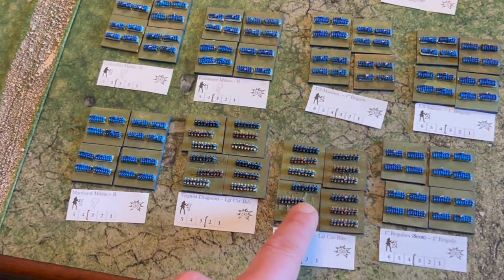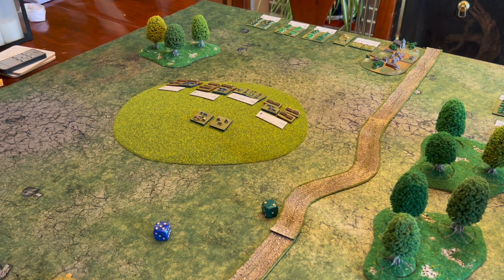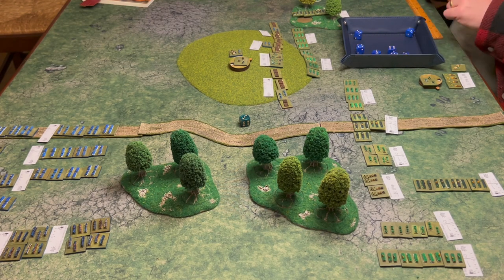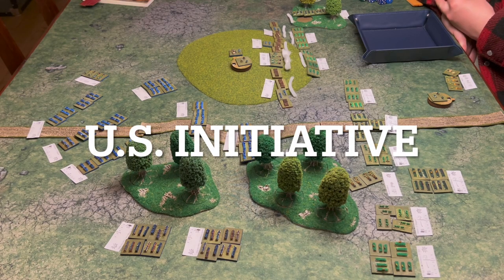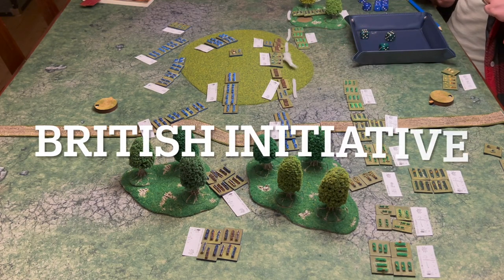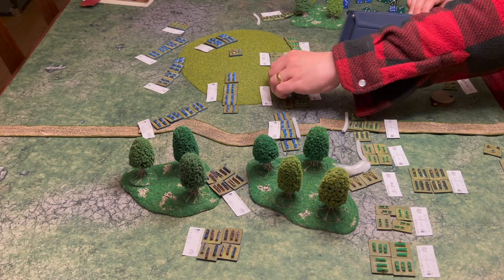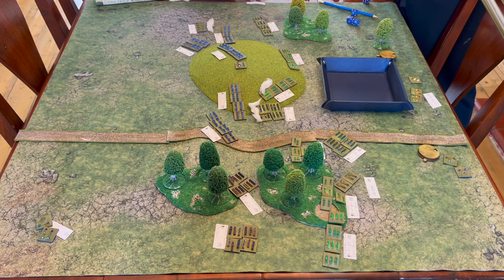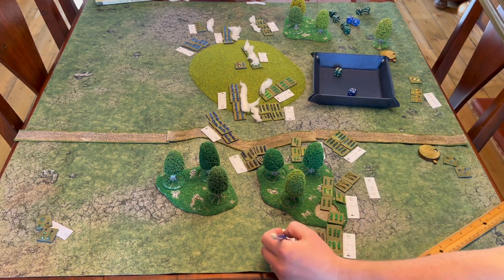Lasalle - Battle of Bladensburg: War of 1812 - US vs UK Battle Report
Here is a full-play battle of Lasalle 2nd Edition fought between British and American forces in the War of 1812. The scenario is based on Neil Thomas One Hour Wargames scenario No. 4 and the armies are the historical order of battle for the Battle of Bladensburg on August 24th 1812.

Figures are 2mm Irregular Miniatures on 1” bases.